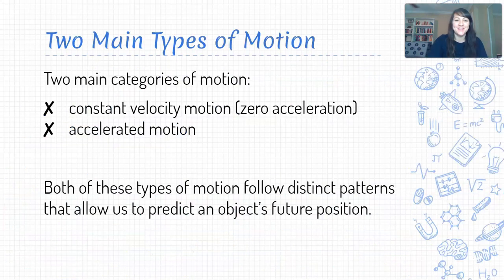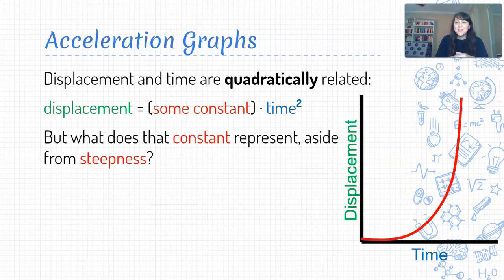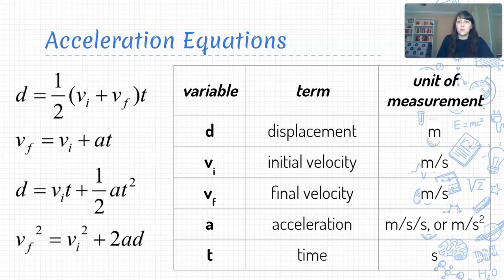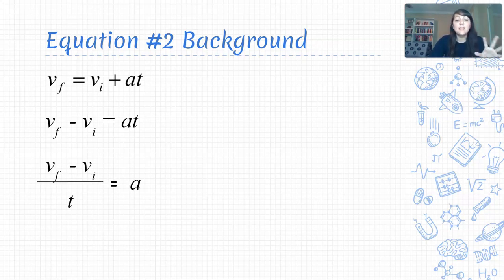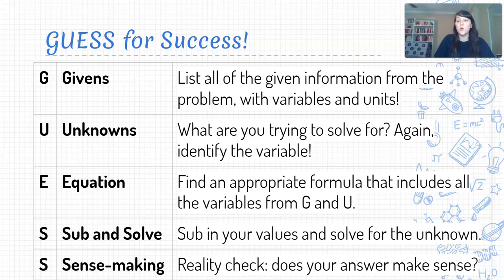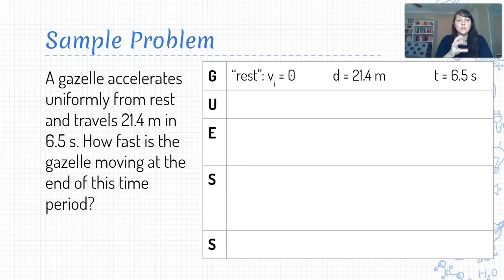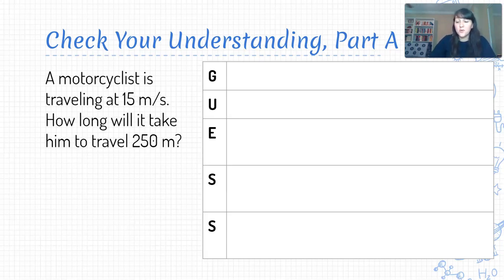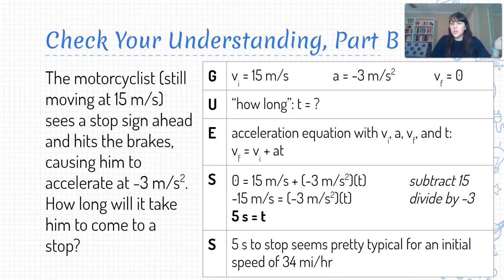Physics 1.3 Video Lesson - Equations of Motion